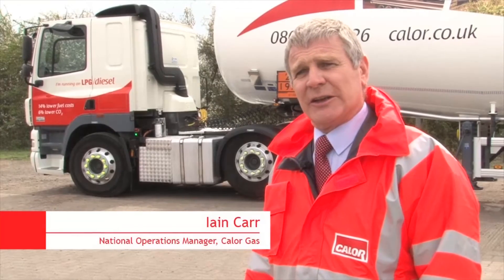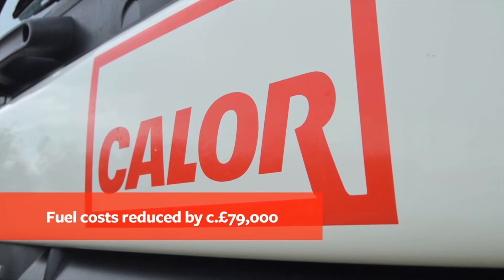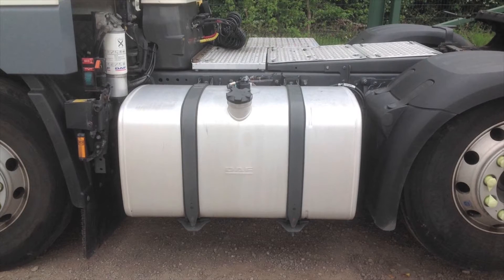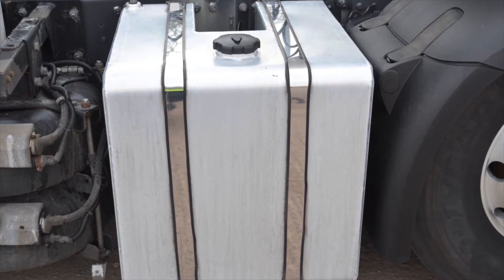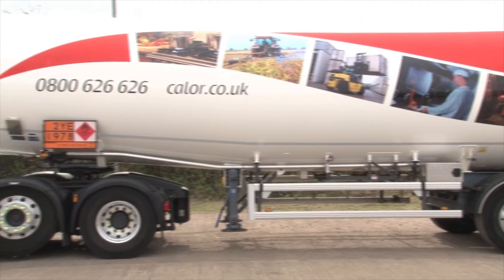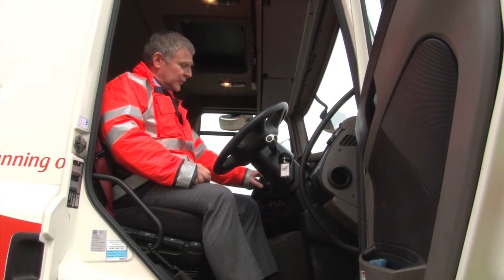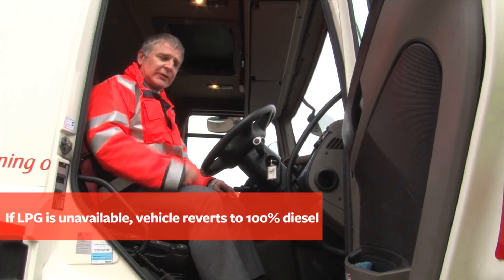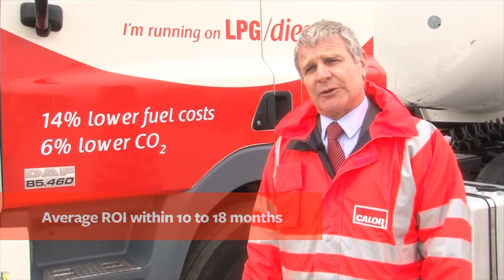Calor Gas Case Study: Mercury Fuels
Learn more about how Calor and Mercury Fuels have been working together to lower heavy vehicle fuel costs and carbon emissions using our cutting edge Dual Fuel technology across our fleet of Heavy Goods Vehicles and Lorries.

for all your Greener, Cleaner and more efficient energy solutions.

Or for more information on Duel Fuel and how Calor could help your business